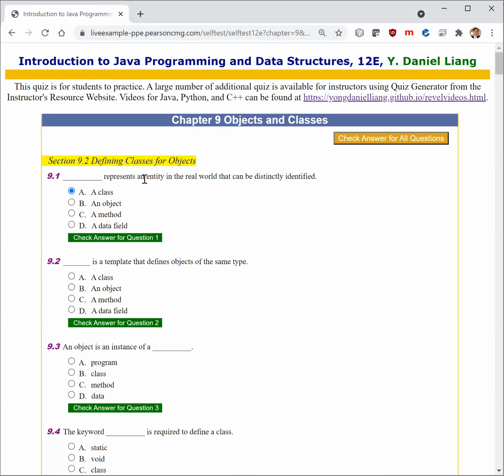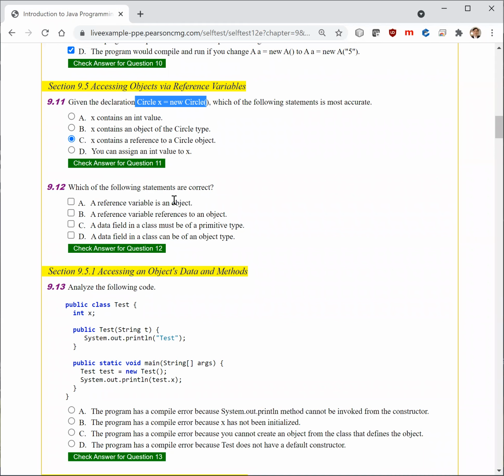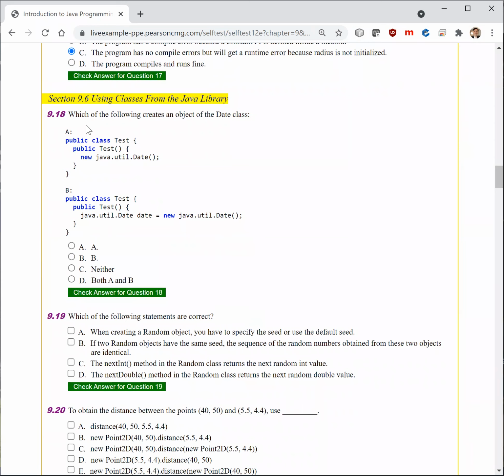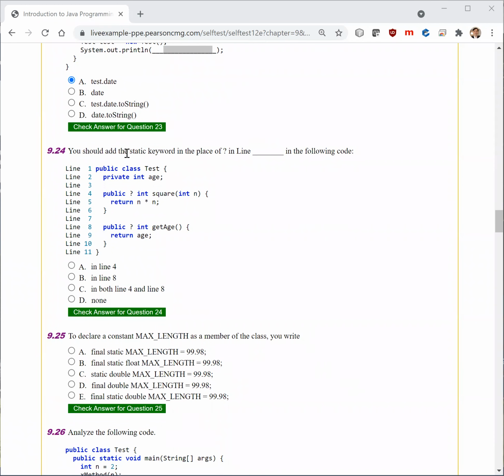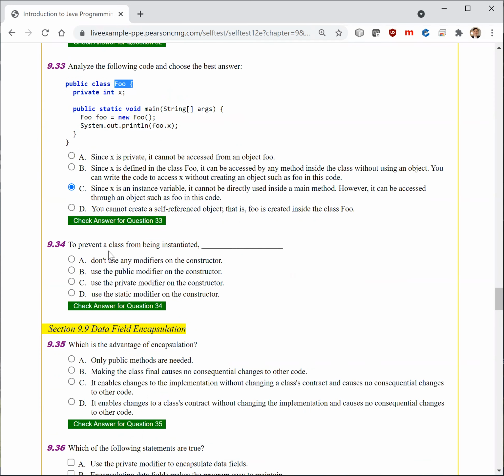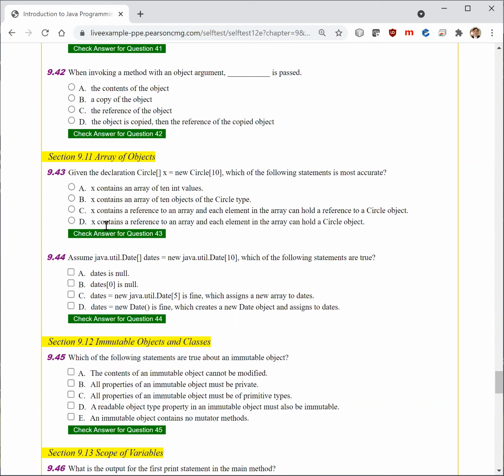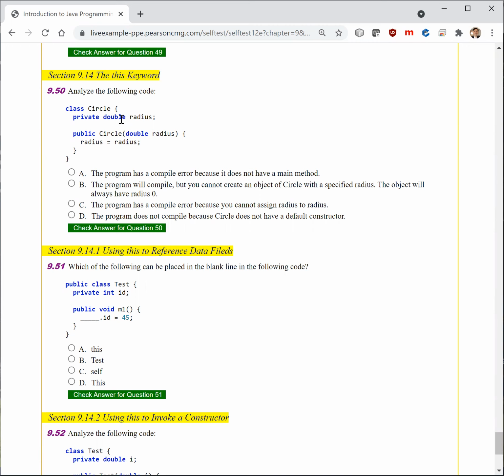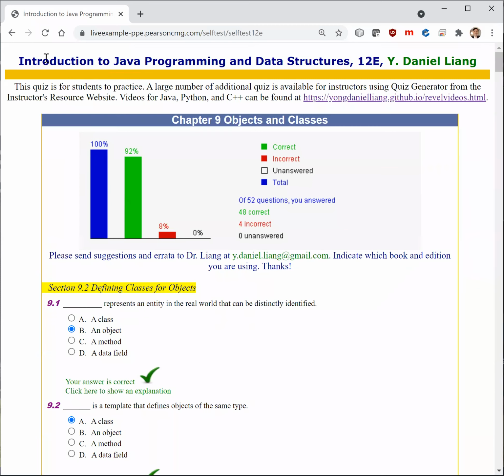Daniel Liang Java Chapter 9 Multiple Choice Questions